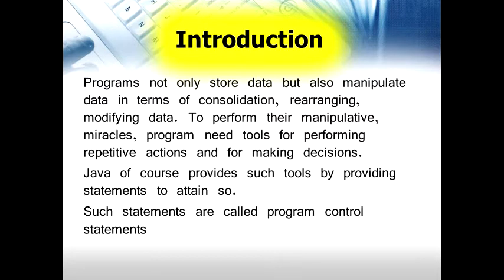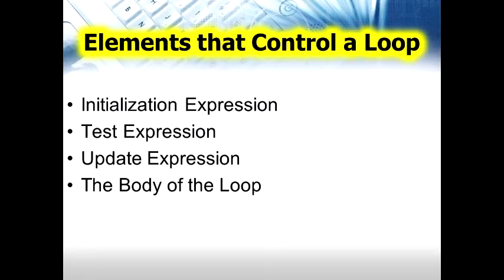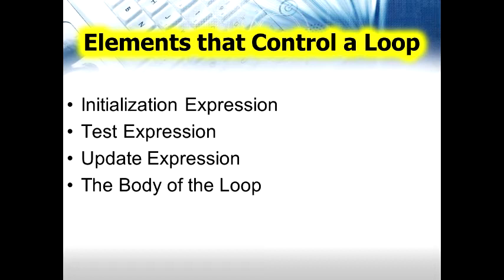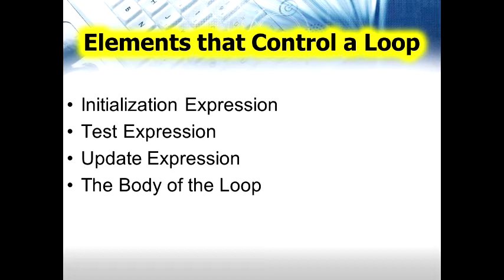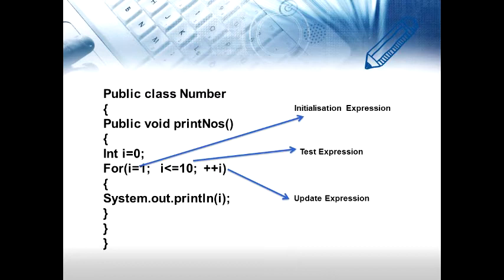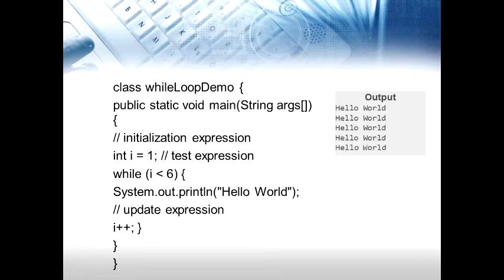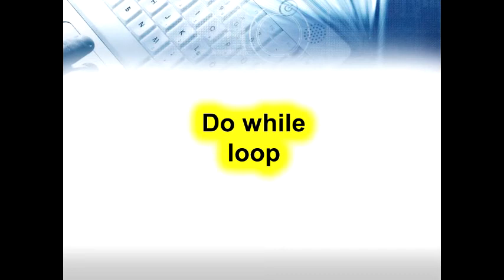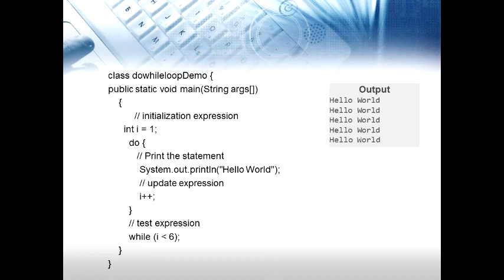Class IX Computer Application Iteration Constructs in Java by Manjunath Naik R